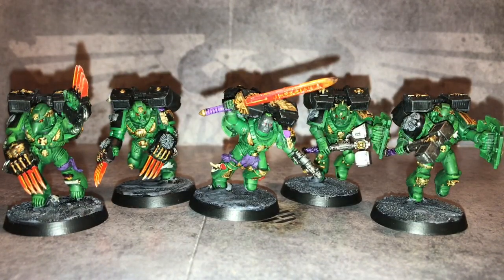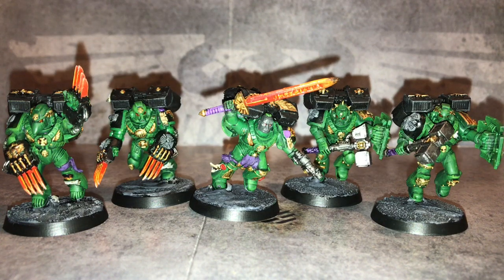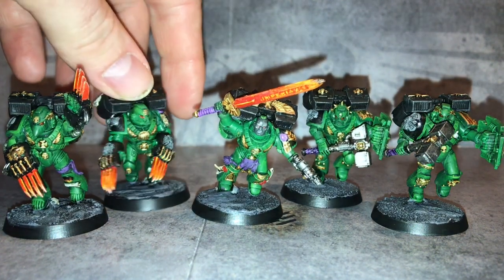Get it painted Space Marines Vanguard Veterans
Show case of space marines vanguard veterans hope you like it